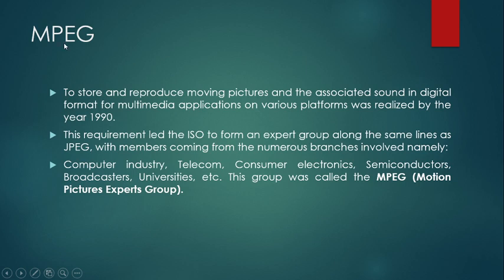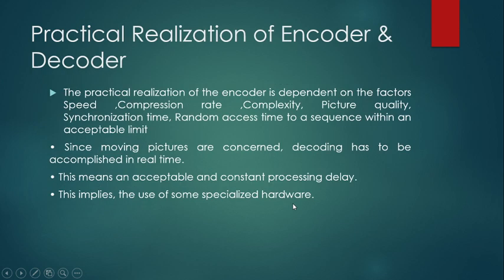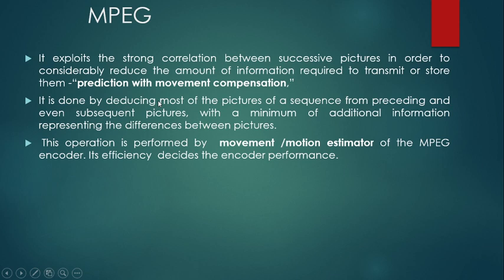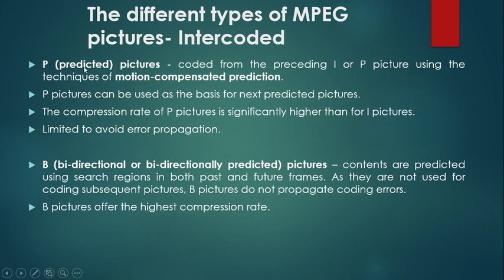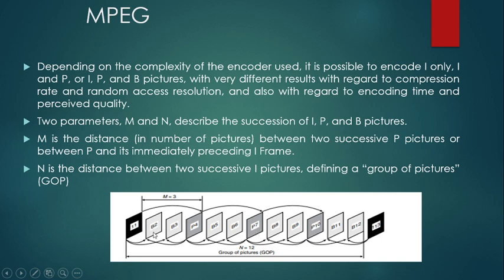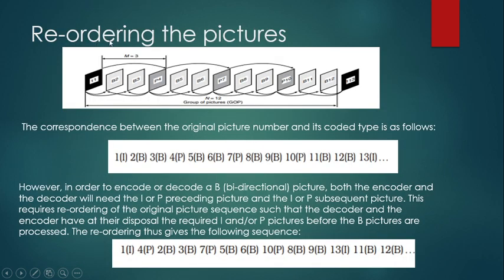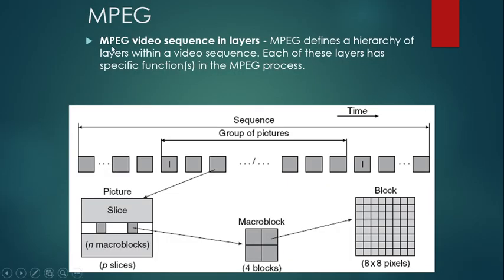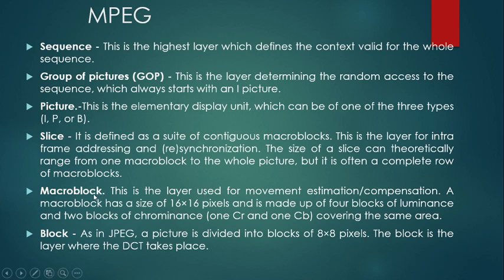ADVANCED COMMUNICATION SYSTEMS| MPEG-PART1| Saniya Azeem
Principle of MPEG Compression, Types of Frames, Decomposition of MPEG video sequence in layers.